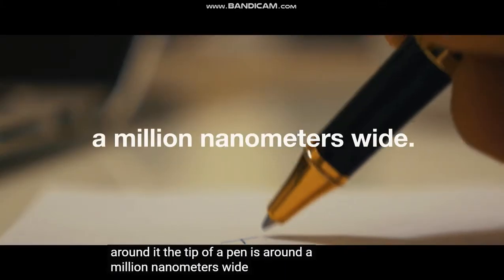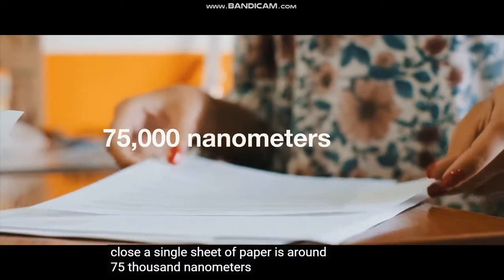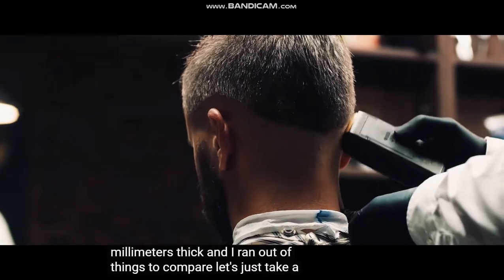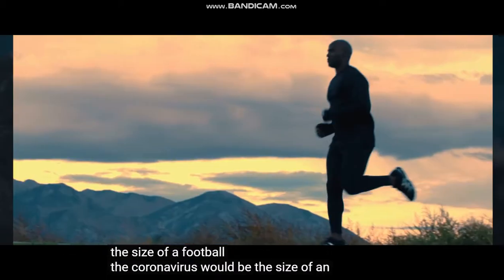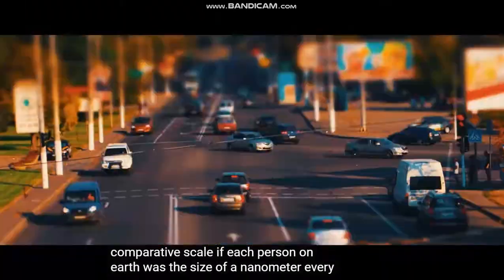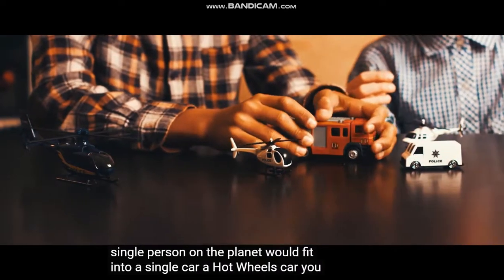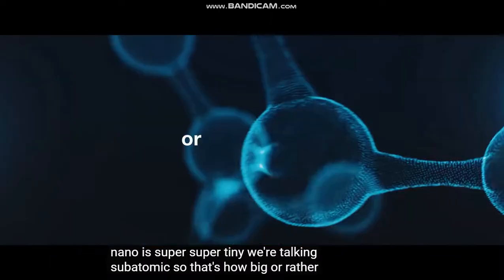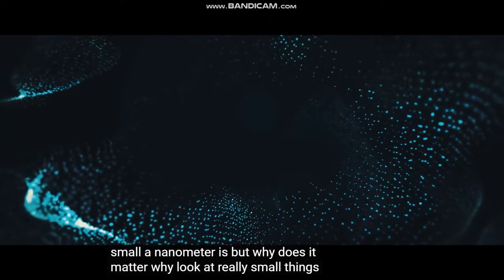information ABOUT NANOTECHNOLOGY || IMPROVE FUTURE || WORLD NATURE , SCIENCE#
Nanotechnology (or "nanotech") is the use of matter on an atomic, molecular, and supramolecular scale for industrial purposes. The earliest, widespread description of nanotechnology referred to the particular technological goal of precisely manipulating atoms and molecules for fabrication of macroscale products, also now referred to as molecular nanotechnology.[1][2] A more generalized description of nanotechnology was subsequently established by the National Nanotechnology Initiative, which defined nanotechnology as the manipulation of matter with at least one dimension sized from 1 to 100 nanometers. This definition reflects the fact that quantum mechanical effects are important at this quantum-realm scale, and so the definition shifted from a particular technological goal to a research category inclusive of all types of research and technologies that deal with the special properties of matter which occur below the given size threshold. It is therefore common to see the plural form "nanotechnologies" as well as "nanoscale technologies" to refer to the broad range of research and applications whose common trait is size.

Nanotechnology as defined by size is naturally broad, including fields of science as diverse as surface science, organic chemistry, molecular biology, semiconductor physics, energy storage,[3][4] engineering,[5] microfabrication,[6] and molecular engineering.[7] The associated research and applications are equally diverse, ranging from extensions of conventional device physics to completely new approaches based upon molecular self-assembly,[8] from developing new materials with dimensions on the nanoscale to direct control of matter on the atomic scale.

Scientists currently debate the future implications of nanotechnology. Nanotechnology may be able to create many new materials and devices with a vast range of applications, such as in nanomedicine, nanoelectronics, biomaterials energy production, and consumer products. On the other hand, nanotechnology raises many of the same issues as any new technology, including concerns about the toxicity and environmental impact of nanomaterials,[9] and their potential effects on global economics, as well as speculation about various doomsday scenarios. These concerns have led to a debate among advocacy groups and governments on whether special regulation of nanotechnology is warranted.